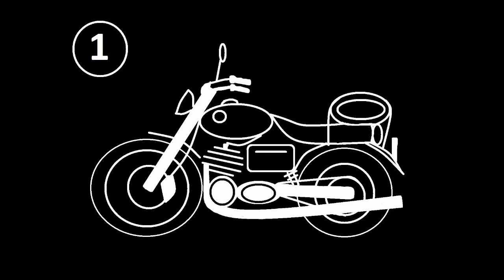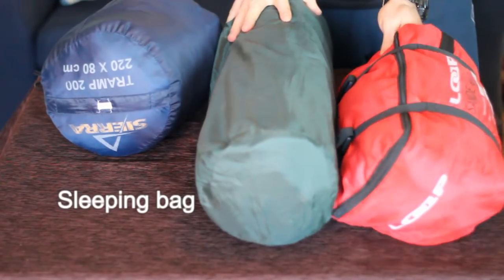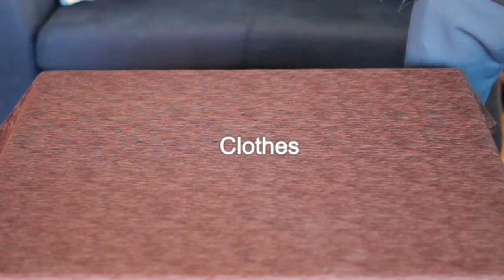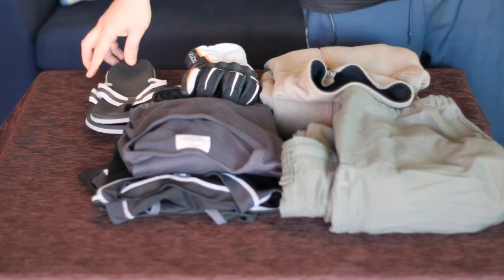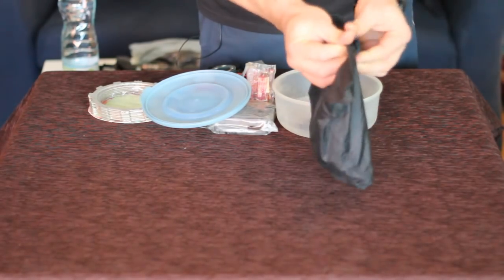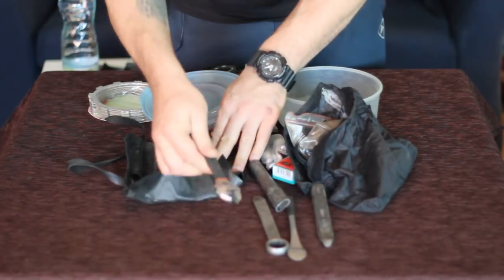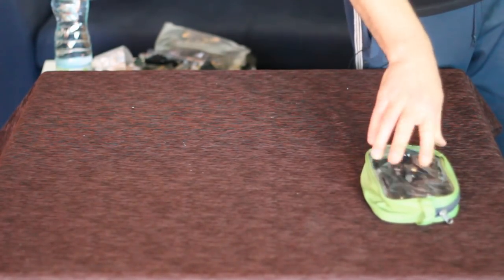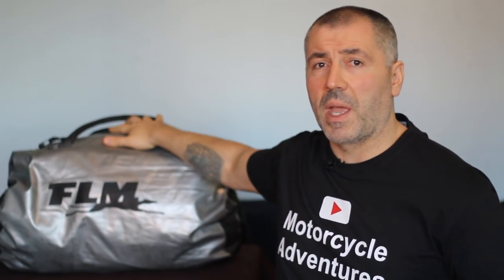How to pack for a Long Motorcycle trip? What to take?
Long motorcycle trip - what you really need?
How to pack it, when you are going to a long motorcycle trip?
The key word here is long.  We all know how to pack when we talk about one week trip, but when you plan to ride for more than a month, the situations is different, really, I am not sure and I try to convince you that you need exactly the same.

I already told you in one of the previous videos,  the weight matter. The last think you would like to have on a long motorcycle trip is heavy bike.

Every person is different and everybody have different priorities. I am not going to change you, but I will tell you what I do. When I pack, I always make very simple list:

Camping gear:

- tent
- mattress
- sleeping back
- pillow
- towels
- cooking staff
- other, like tooth paste, brush and so on

Riding gear:

- helmet
- jacket
- pants
- boots
- gloves x 2
- shirts x 3

Other clothes:

- walking shoos
- pants
- under ware, pants, socks
- thongs

Tools:

- basic tools
- tire set
- spare parts

Camera equipment:

- cameras
- charges and cables

Medical kit

And that is basically everything.  When you follow the list, it’s almost impossible to forget important things. Believe me is more than enough. What we need and what we must to have are two different things. Even if you load your bike with 50 extra, you will always need more. My advice is: Pack as light is possible, you will be amazed, how easy the life is going.

Self inflating mattress
Sleeping bag
Cooking stove

More motorcycle gear, recommend from me, you can see in